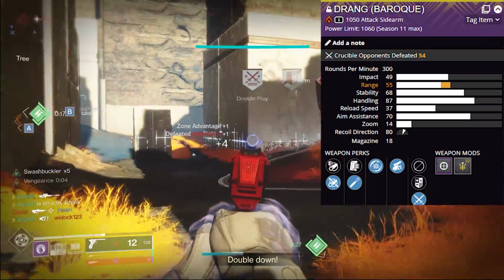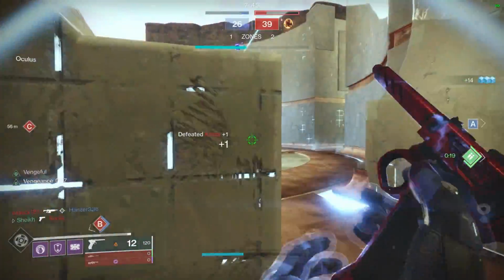Drang (Baroque) Is Top Tier On Console... Let's Try It On PC! Destiny 2 Season Of Arrivals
Like the title says, we took Drang (and revoker) out for a spin on PC to see how a meta console loadout works out over here